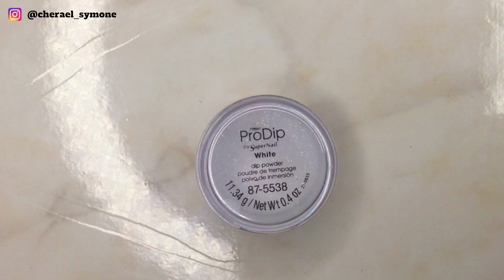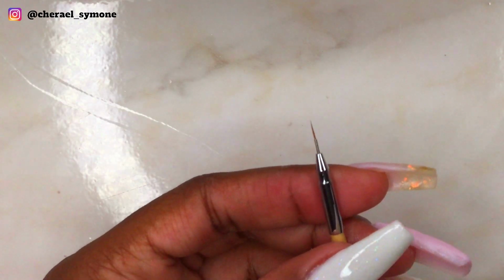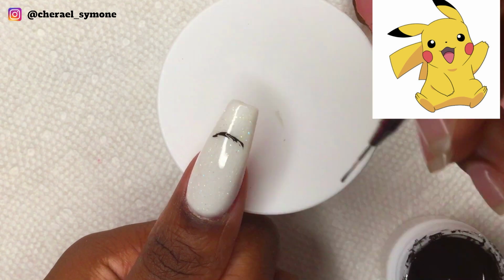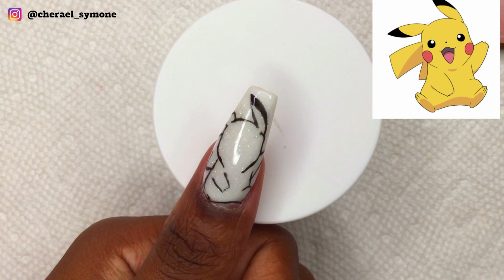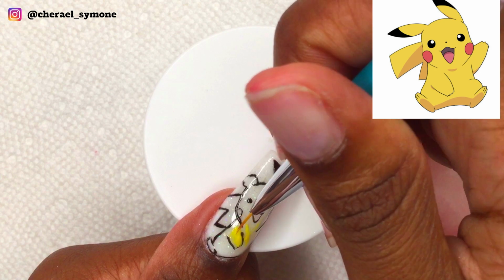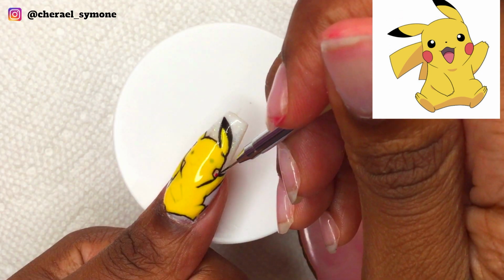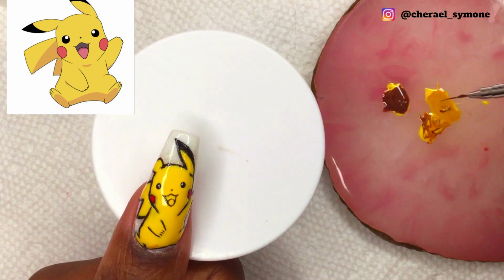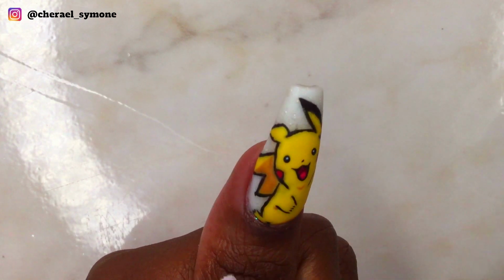Hand Painted Nail Art Tutorial Over Dip Powder | Reviewing Young Nails Mission Control Gel Paints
Hand Painted Nail Art Tutorial | Reviewing Young Nails Mission Control Gel Paints | Pikachu Nail Art |

Hi nail friends, in today's video i'll be reviewing Young Nails Mission Control Precision Gel Paints and i'll also be doing a Hand Painted Pikachu Nail Art Tutorial. Young Nails Gel Paints helps to create detailed fine line art, super shine, rich pigment and easy to use. My goal is to master nail artistry and practice makes perfect, so i'll continue to practice with these gel paints.

Pikachu was my favourite Pokemon when i was a kid,  so i did this easy step by step, hand painted Pikachu nail design and i believe it came out really nice.

Prodip White Dip Powder
Diamond Dust Glitter
Nail Tips (Clear)
Nail Tips (Natural)
Brush on Nail Glue
SuperNail Prodip Clear Dip Powder
Cuticle pusher
Portable E-file
Portable E-file (cheaper alternative)
100/180 Grit Nail File
ProDip Dipping Trays
Modelones Gel Glue
Modelones Gel Top Coat

Are you ballin’ 🏀 on a budget? Do you want to save some coins? 🤑💸Well you're in the right place!

(it can be applied for a minimum of 2 gel polishes and please be advised that it will not work when we have automatic sales on the website)